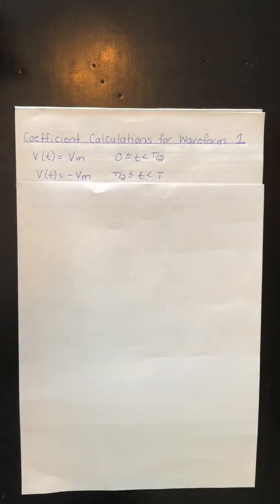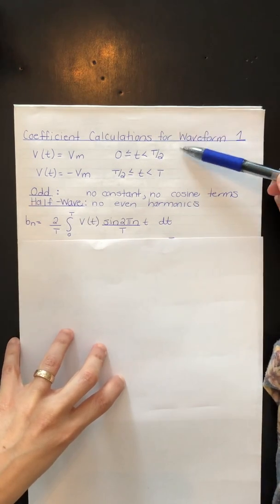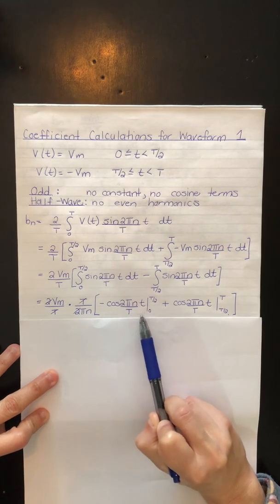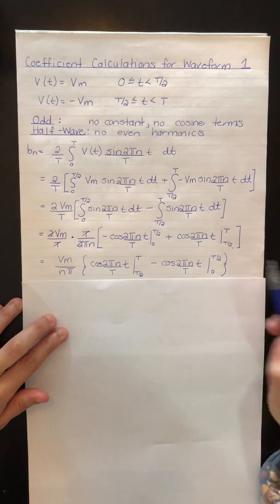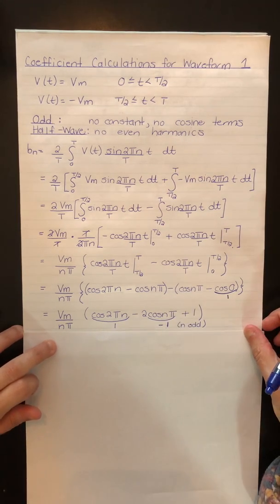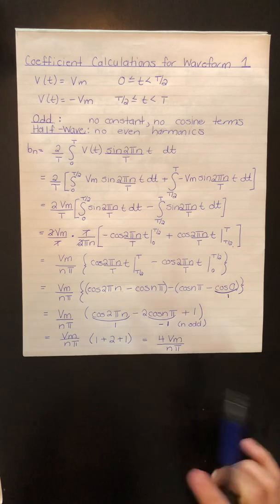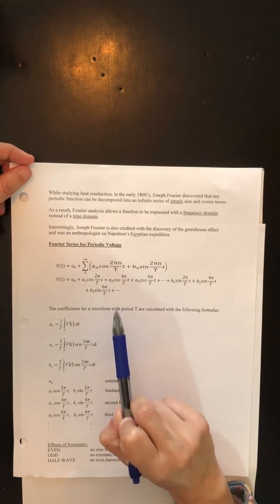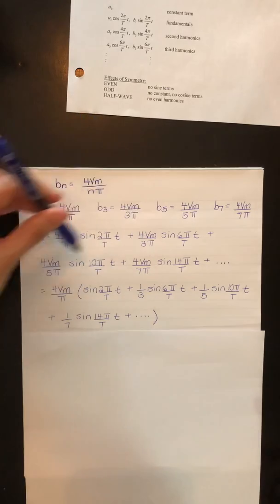Math1536 waveform 1